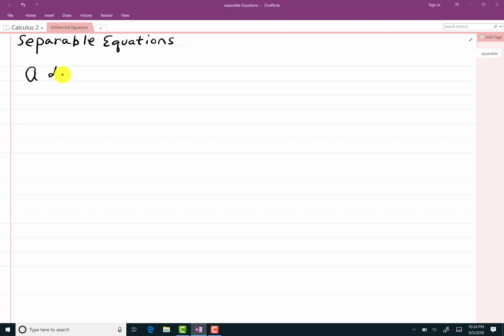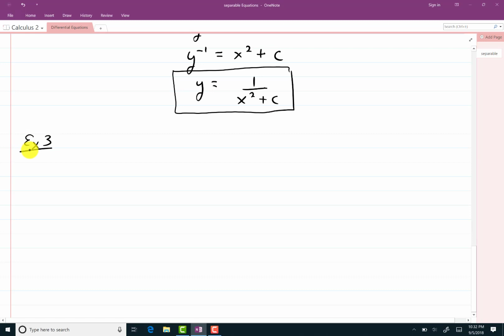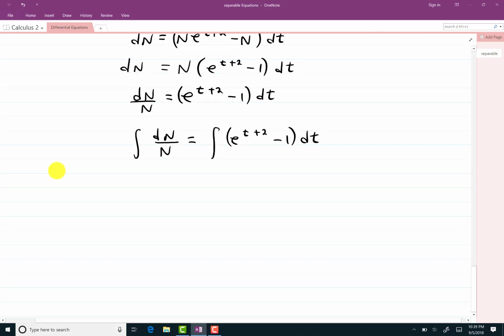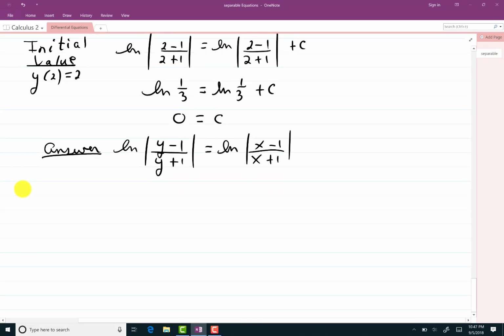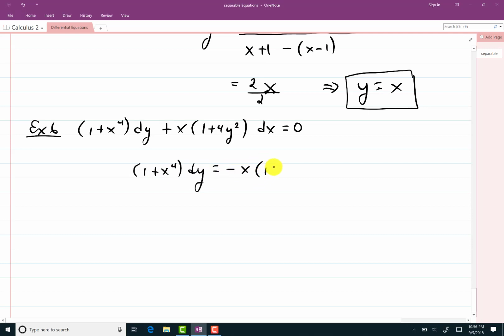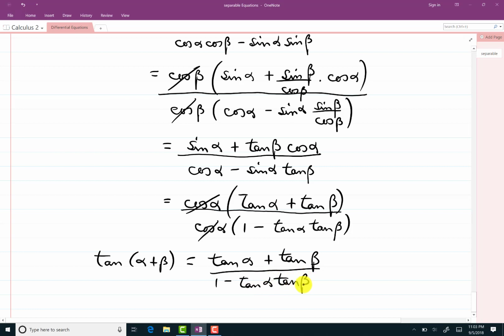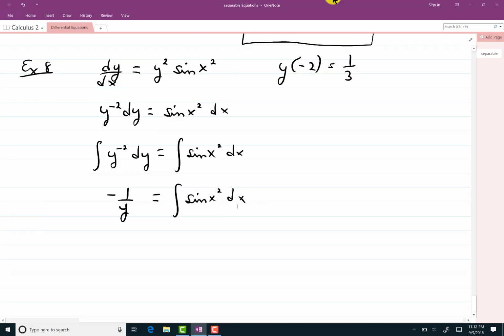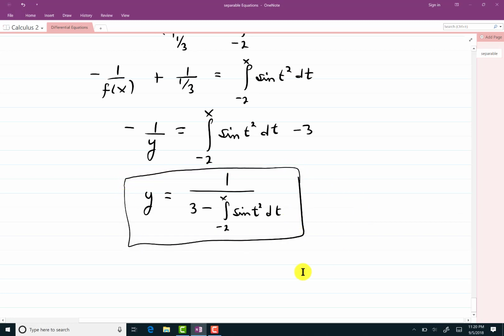Separable equations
Integrating factors for a linear differential equation of order 1.